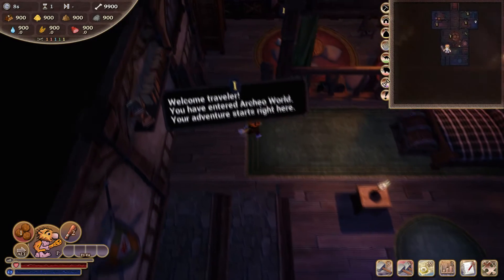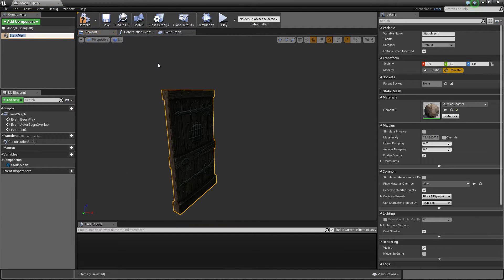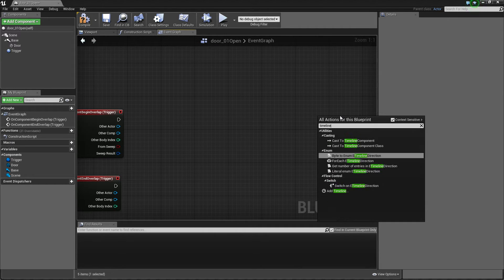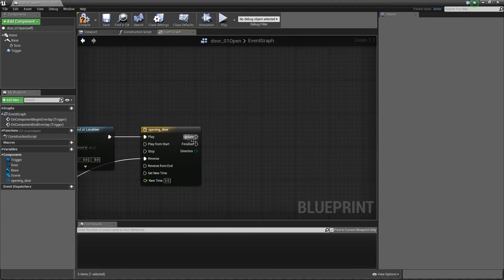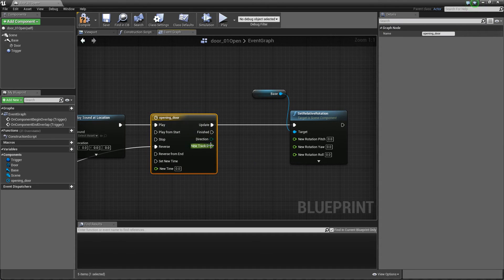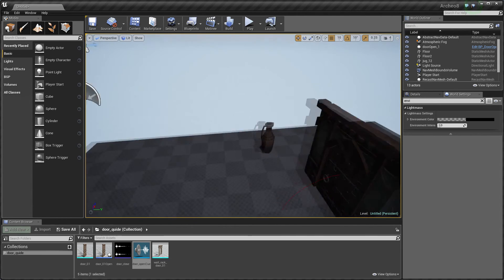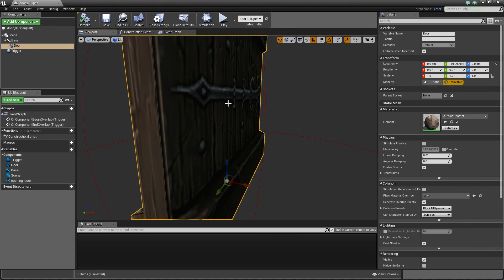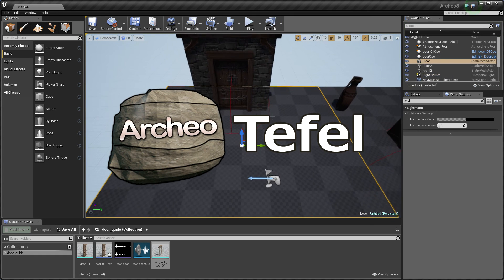Unreal Engine 4 Guide - Functional Doors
In this short guide we make functional door with opening (creaking) and closing sounds.